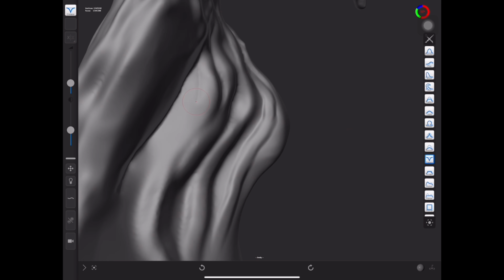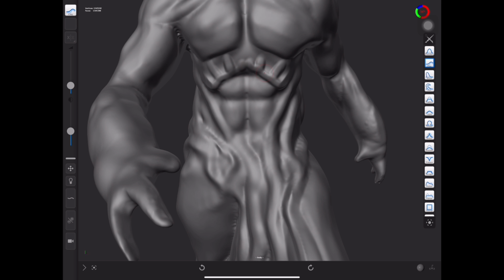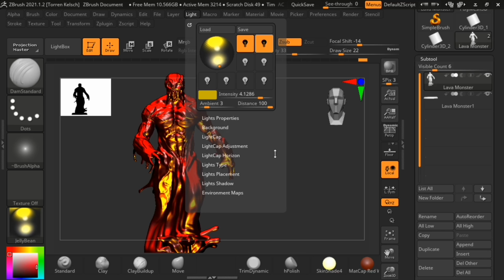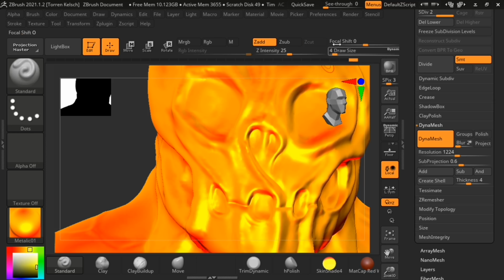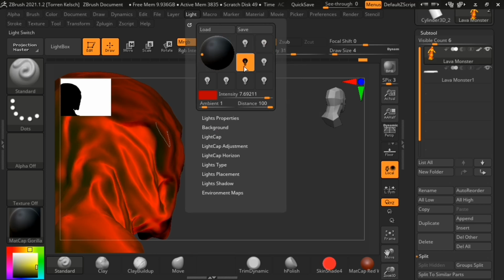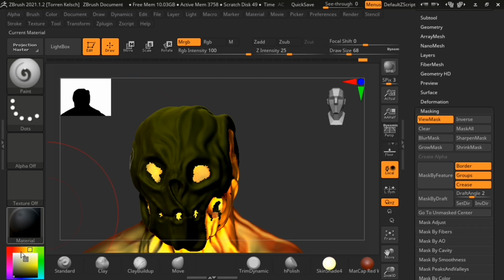Failing at Sculpting a Lava Monster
Watch in this weeks video as I fail at Sculpting a Lava Monster. The sculpt is not a complete failure but it is not what i had set out to do. In this episode i go over my process of sculpting this lava monster and why i feel like I was failing at it.